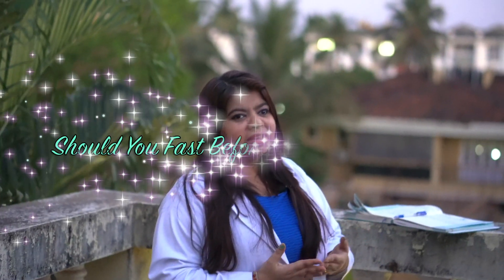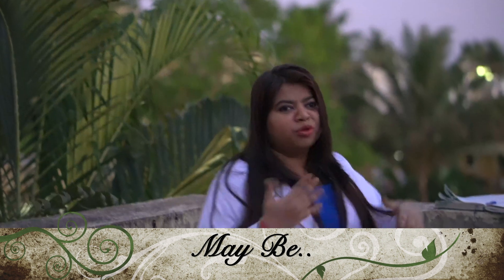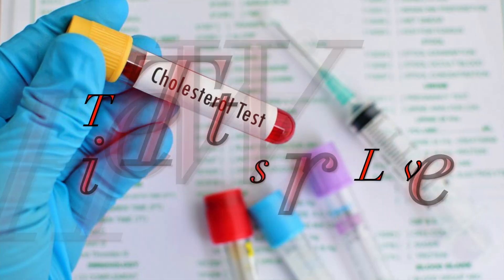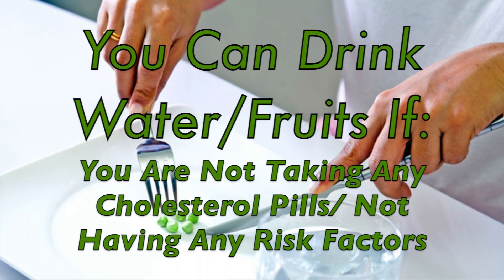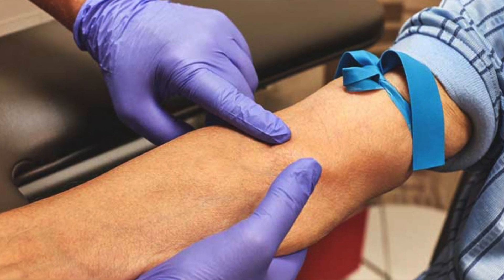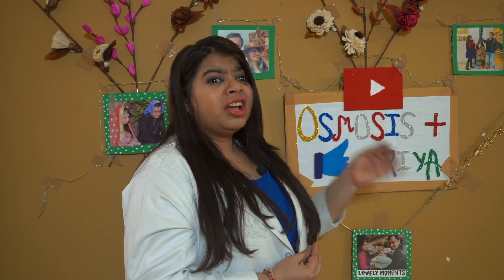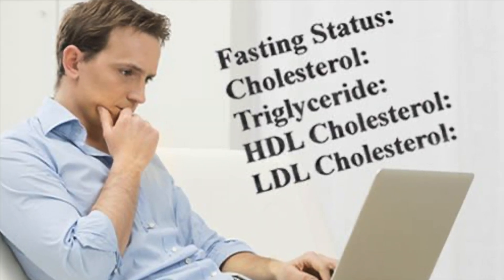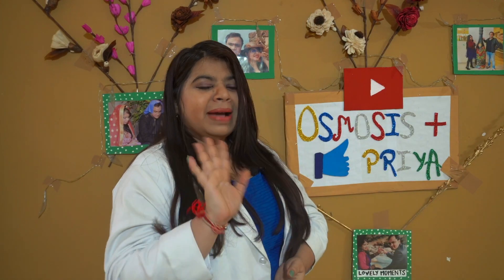Cholesterol #4 ❤️Should You Fast Before A Lipid Profile Test🌡🩸💉 How Cholesterol Test Is Performed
Do you need to fast?

The truth is, your cholesterol can be tested without fasting. Experts believed fasting ahead of time produces the most accurate results. This is because your low-density lipoproteins (LDL) — also known as “bad” cholesterol — may be affected by what you’ve recently eaten & your levels of Triglycerides may also be affected by a recent meal.

Your doctor may recommend fasting before having your cholesterol checked. If they say you should fast, they’ll likely suggest that you avoid eating for 9 to 12 hours before your test.

According to recent studies, people who aren’t taking statins may not need to fast before having their blood tested for cholesterol levels.